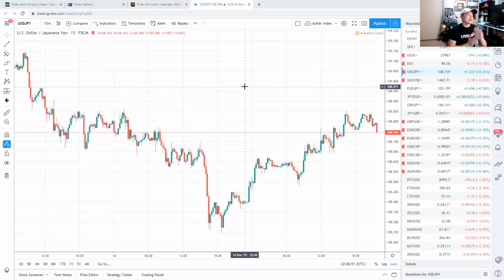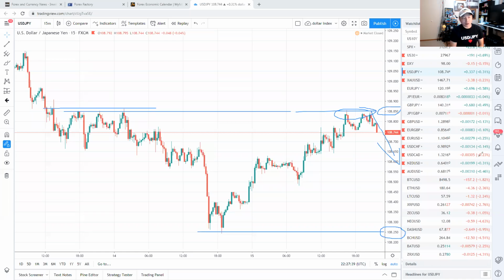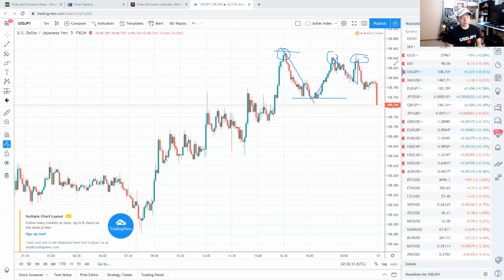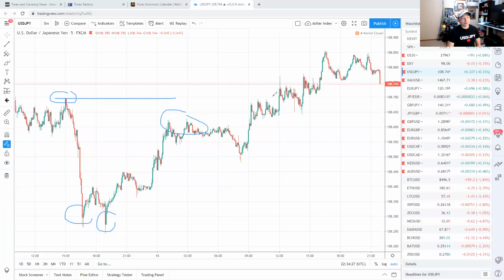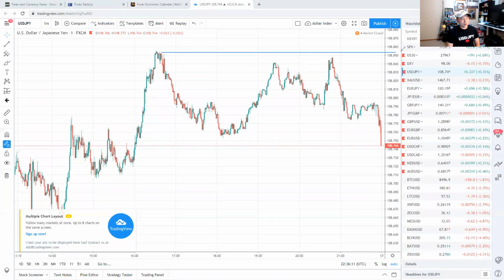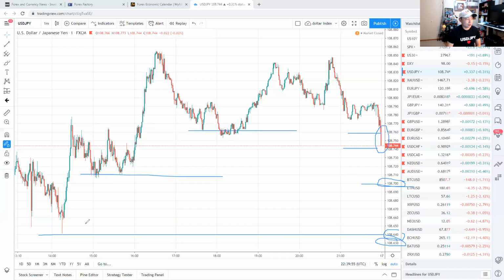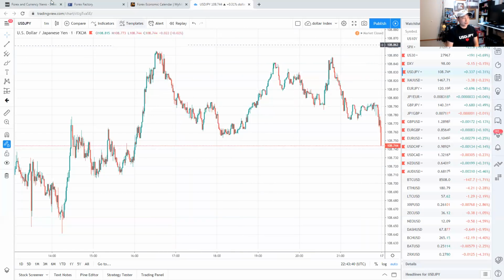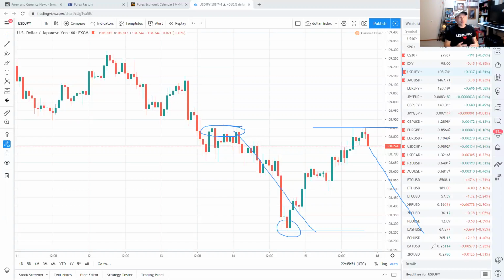Naked Forex Price Action 15min chart scalping strategy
Buy my new KouLeefx book on Amazon
Current brokers that accepts U.S. clients
LQDFX